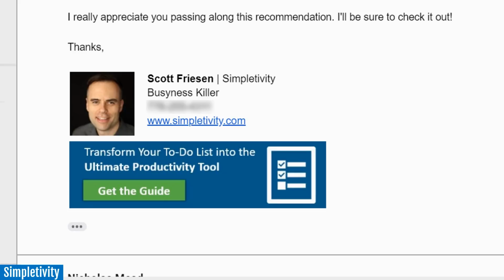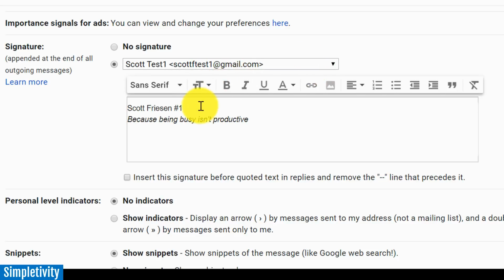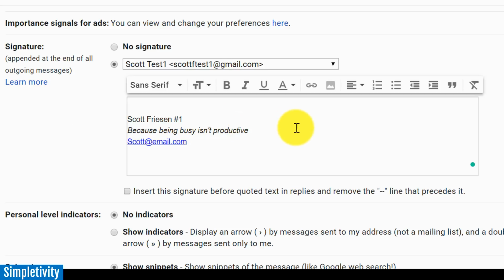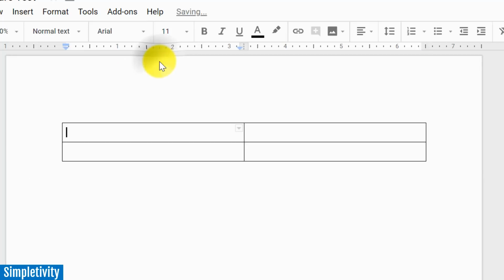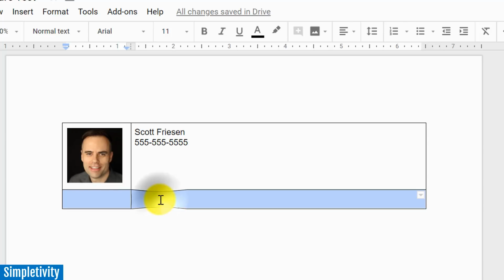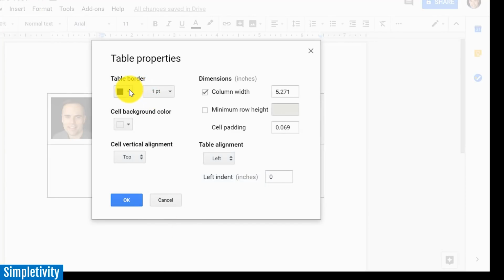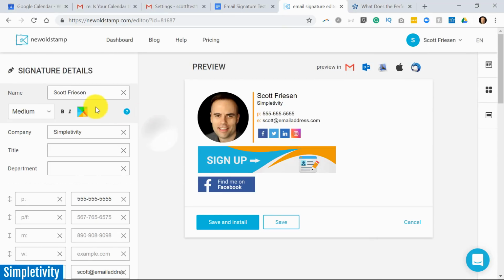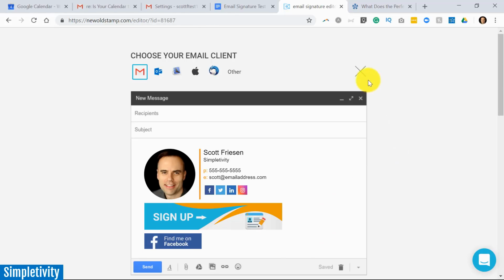3 Ways to Make an Amazing Signature in Gmail (Email Tips)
Having a great looking email signature is essential. Gmail makes it easy to set up but there are better ways to make your email signature sparkle. In this video, Scott Friesen shows you 3 different ways to create an amazing looking Gmail signature.